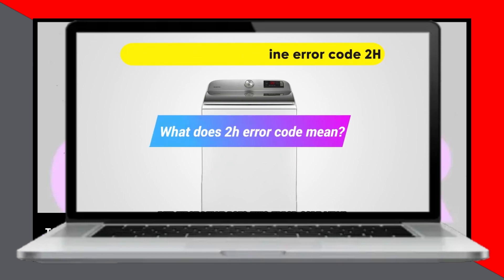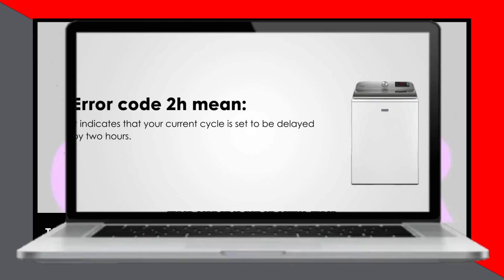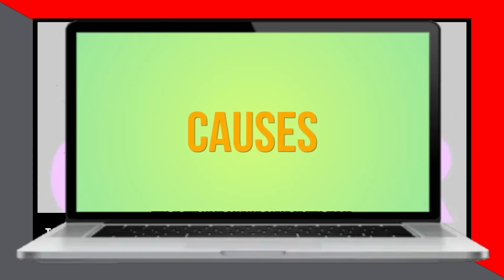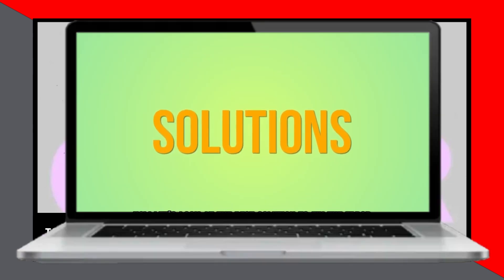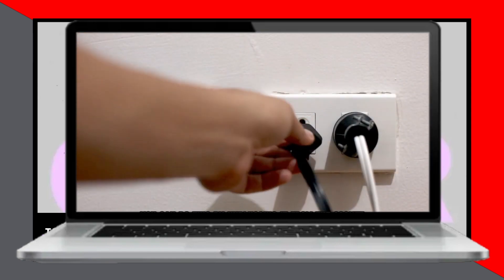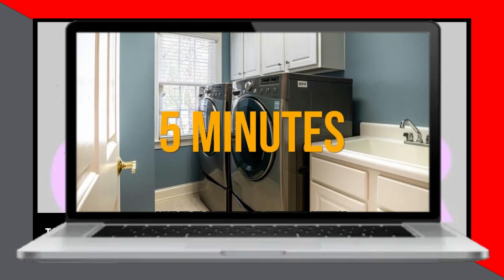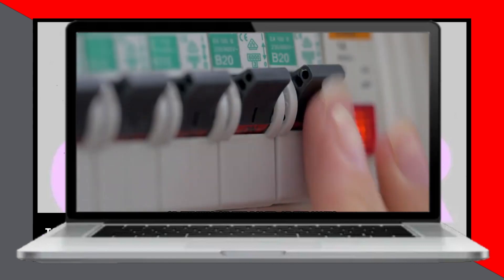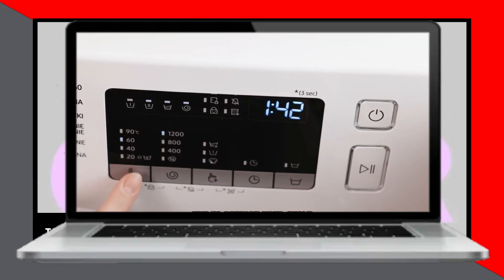How To Fix Maytag Washing Machine Error Code 2H (Current Cycle Delay - Troubleshoot Quickly!)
How To Fix Maytag Washing Machine Error Code 2H (Current Cycle Delay - Troubleshoot Quickly!). In this video tutorial I will show you how to fix Maytag Washing Machine Error Code 2h.

Error code 2H is not an actual error; it indicates that your current cycle is set to be delayed by two hours.

This is the Most Common Cause of the Error Code:
• You set the delay wash timer to two hours.

Restart your washer
• Cut off the power supply from the washer. You can do this by unplugging it from the socket. Alternatively, you can switch off power from the mains.
• Wait up to five minutes to reset the settings.
• Reconnect the washer to the power supply by re-plugging it to the socket or turning on power at the mains.
• Press the power button to switch on the washer.
• Try to restart your cycle.
• Observe the washer for some time. The washer should run normally without showing the code.
• If the code keeps showing, your washer may have a technical issue. Contact a professional repair service for further guidance on what to do.